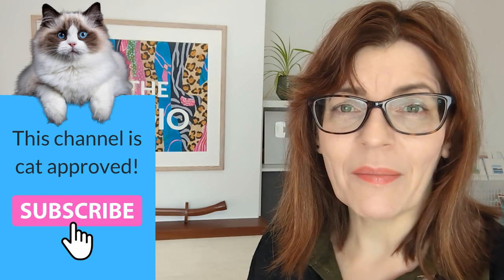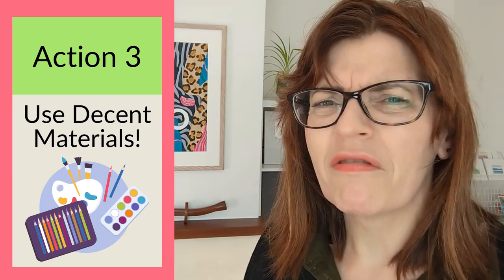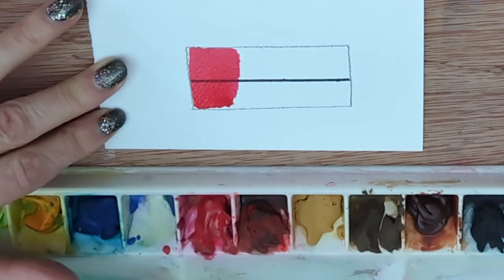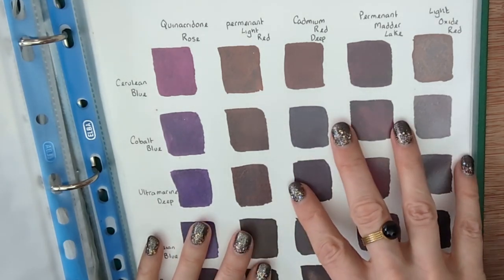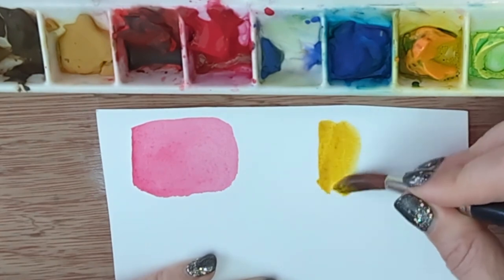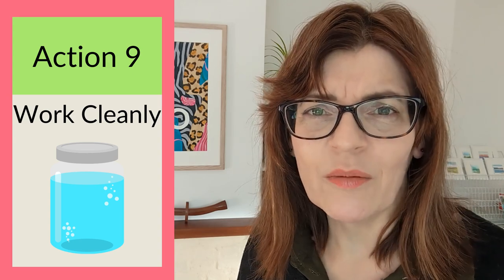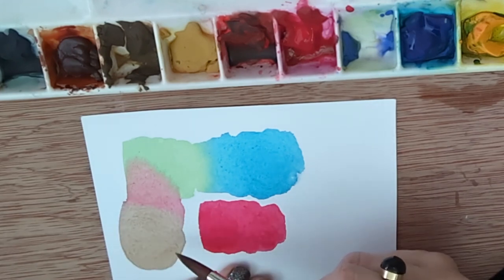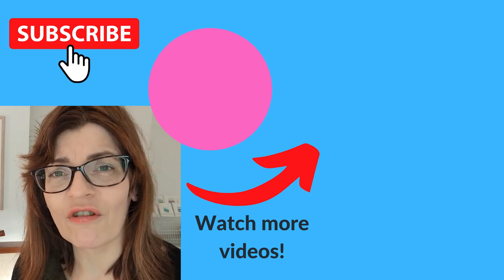How To Improve Your Watercolor Skills (10 FAST Actions to take today!)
10 Fast actions you can take that will level up your watercolor painting skills FAST. Suitable for beginners and a reminder for experienced artists.

0:00 Introduction
1:10 Learn to draw
2:52 Stretch your paper
4:19 Use decent quality materials
6:55 Swatch your paints
11:02 Make a color chart
14:27 Use the right brush
17:03 Learn basic techniques
20:11 Use a limited palette
23:23 Work Cleanly
27:48 Research and Test